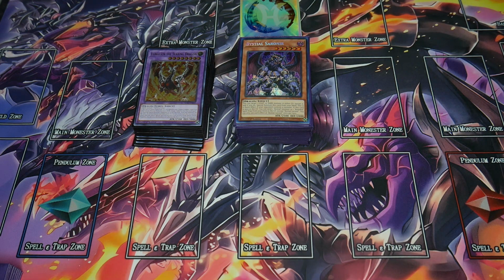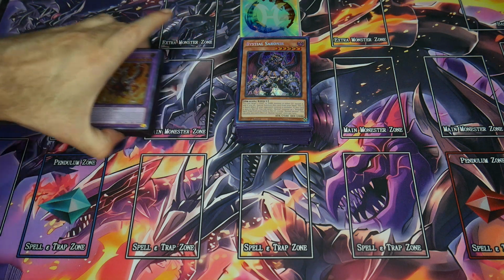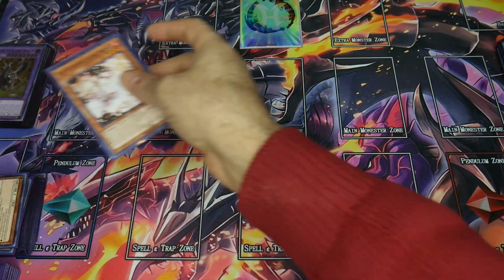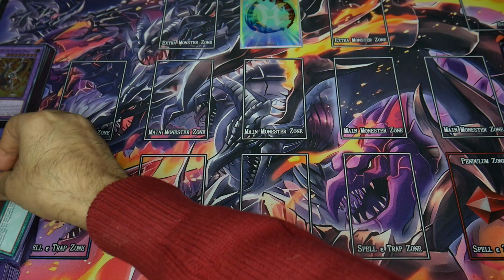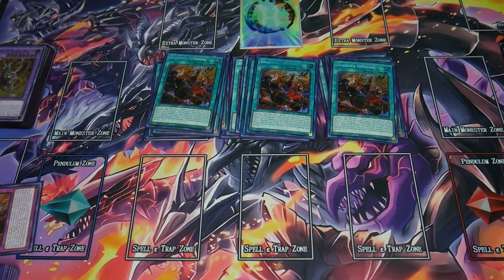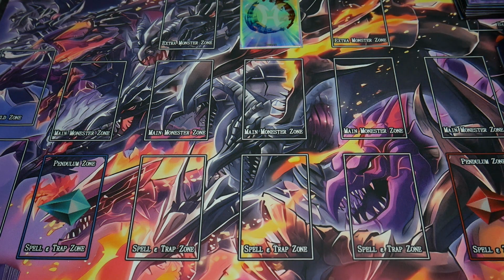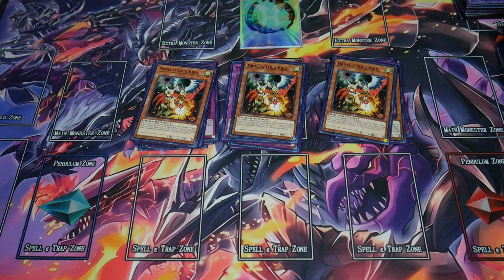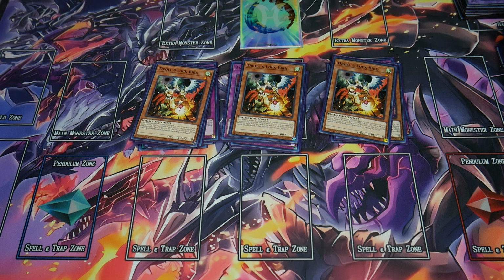STILL A META CONTENDER! | Branded deck 2024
This deck will certainly be updated, however I just wanted to show you guys what I'm thinking of bringing to the table for my branded despia build.